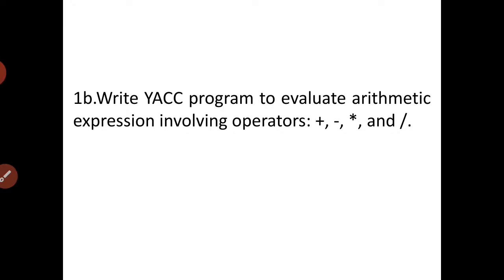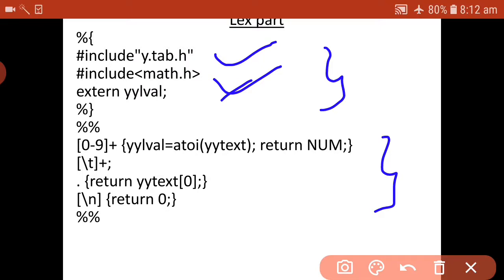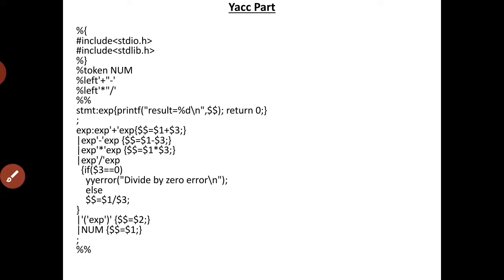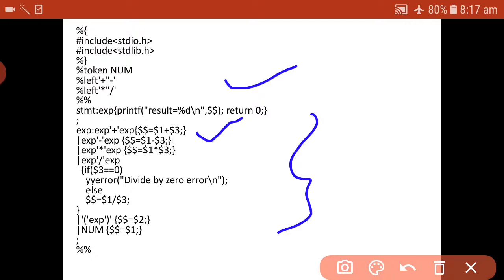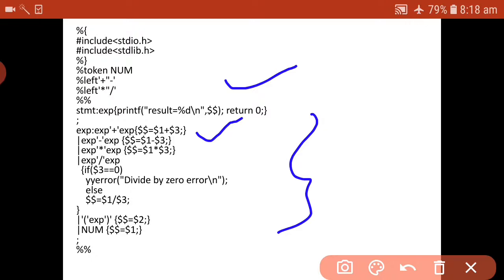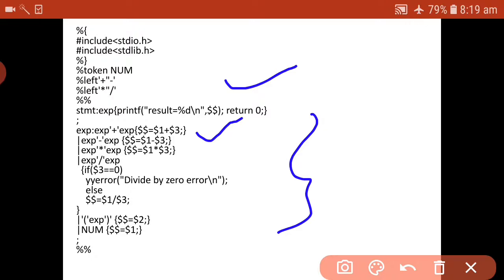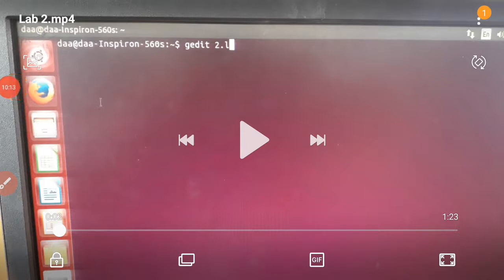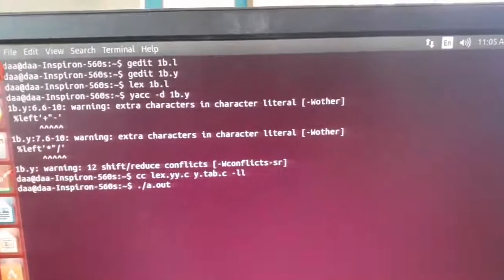SS OS lab 1b